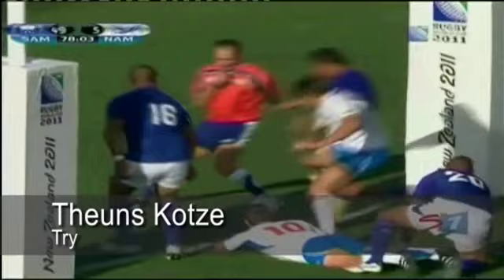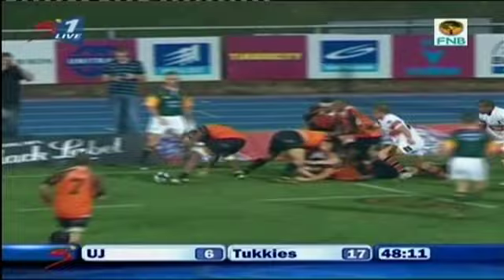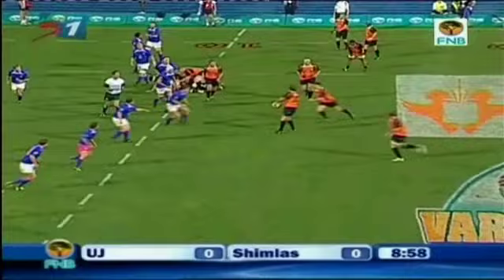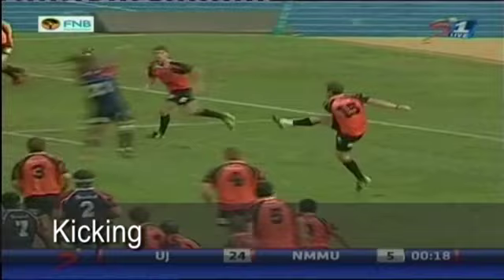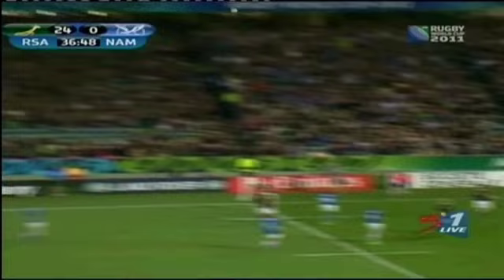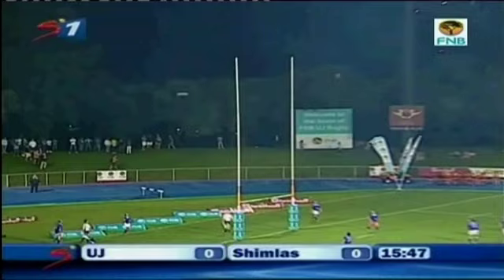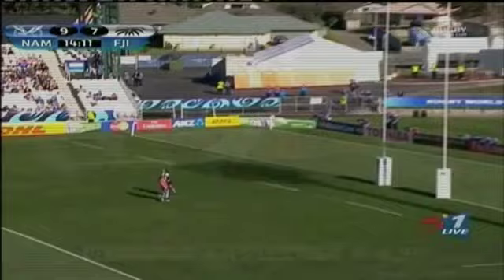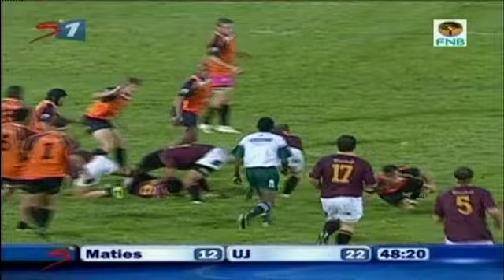Theuns Kotze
Theuns Kotze - Namibia Fly Half